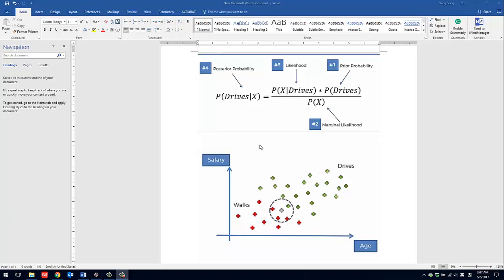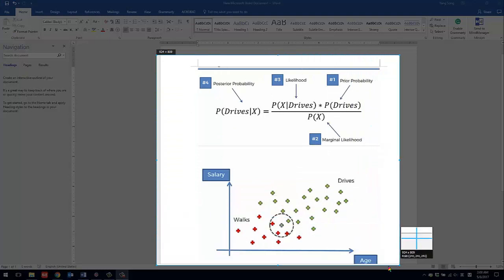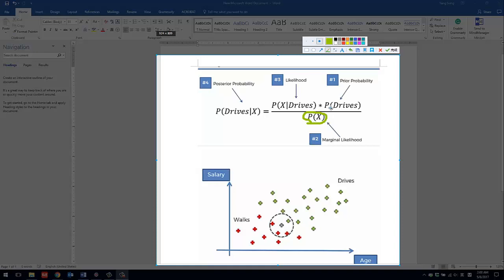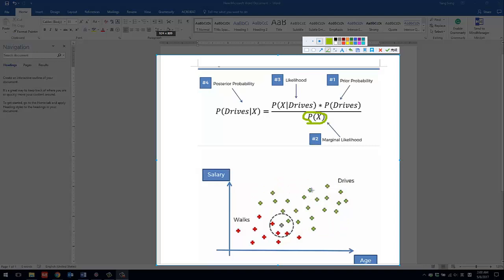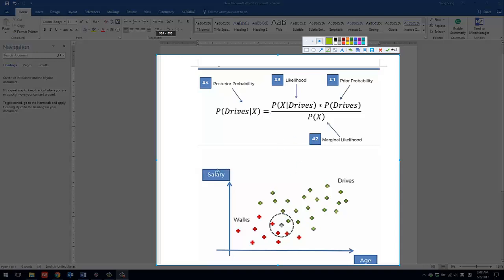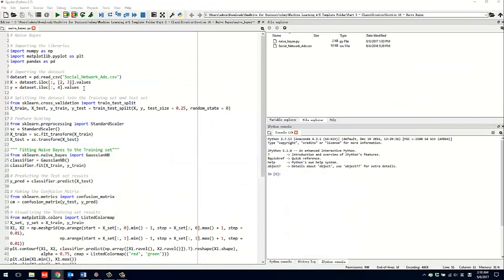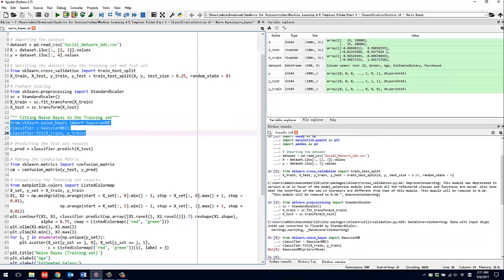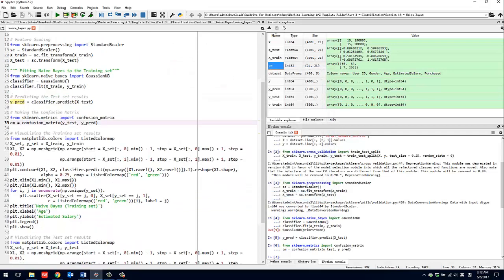Classification3: Naive Bayes (counting possibility)